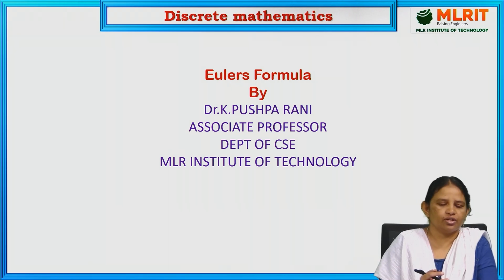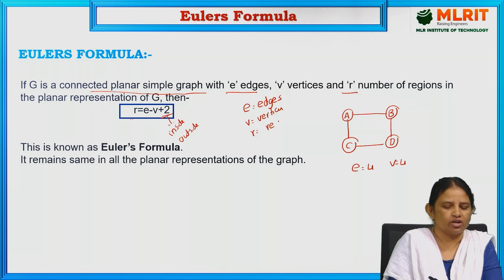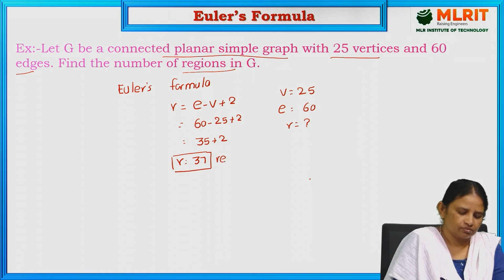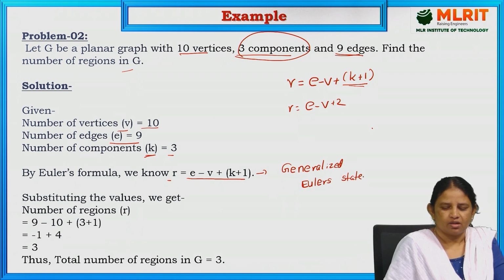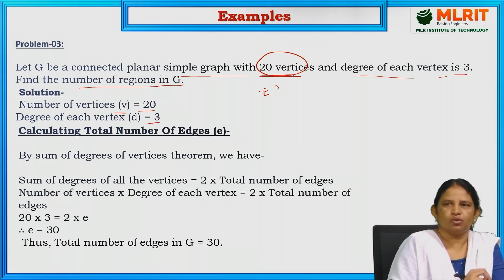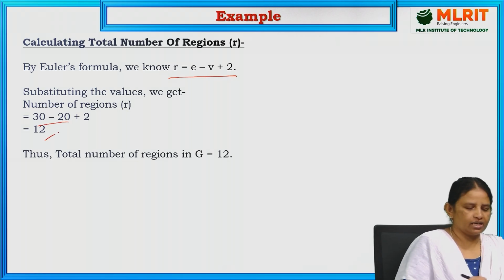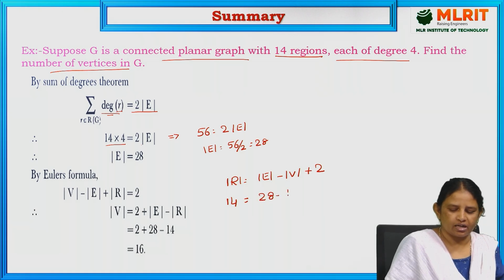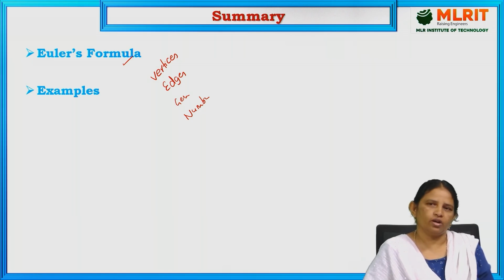LEC53| Discrete Mathematics | Eulers Formula by Dr. K. Pushpa Rani